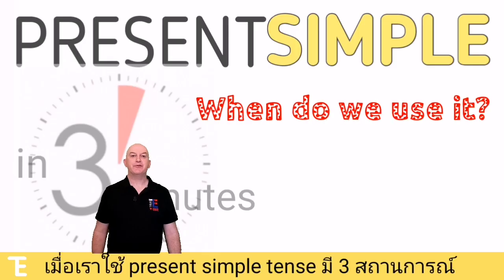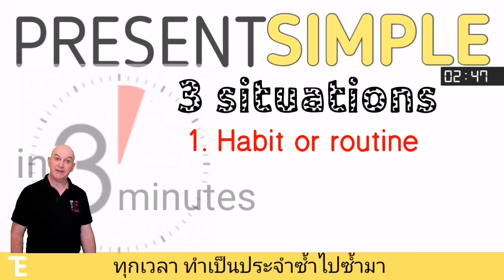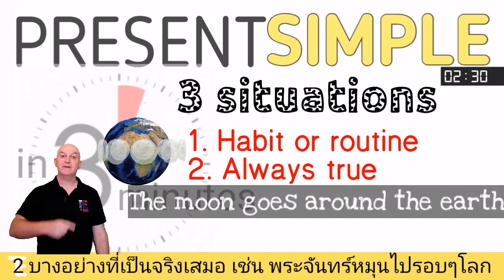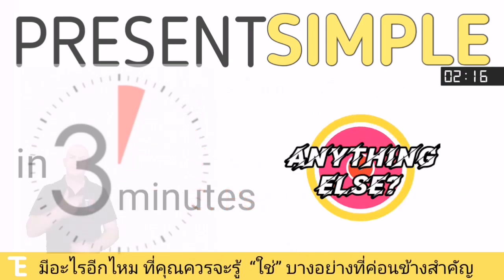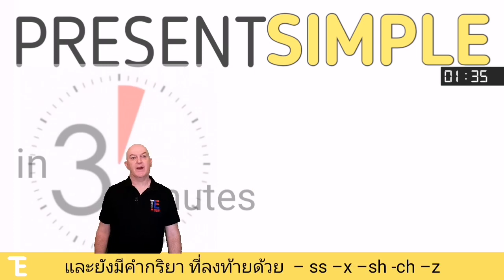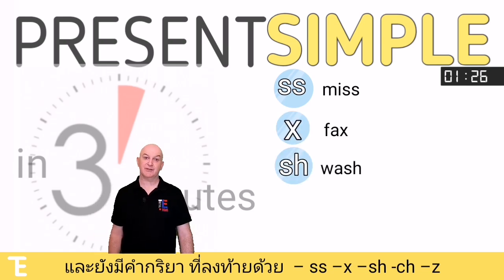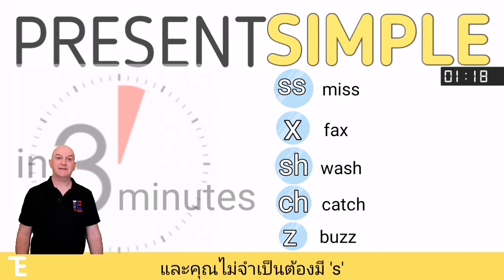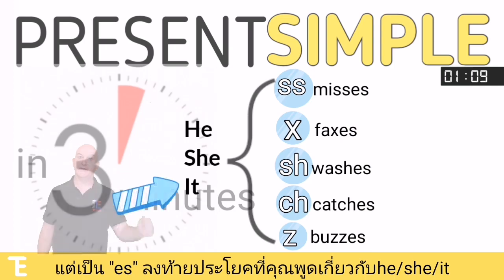Present Simple Tense | Learn English from home in just 3 minutes!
ในบทนี้เราจะบอกคุณทุกสิ่งที่คุณจำเป็นต้องรู้เกี่ยวกับ Present Simple Tense ในเวลาเพียง 3 นาที!
คุณจะได้เรียนรู้ว่าจะใช้เมื่อไหร่และจะใช้อย่างไร  คุณจะเข้าใจวิธีการสร้างข้อความเชิงบวก เชิงลบและวิธีตั้งคำถาม
ยังมีตัวอย่างประโยค
นอกจากนี้วิดีโอยังมีคำบรรยายภาษาไทยด้วย!
In this lesson we tell you everything you need to know about Present Simple Tense in just 3 minutes!
You will learn when to use it and how to use it. You will understand how to make positive and negative statements and how to ask questions.
There's also lots of example sentences for you to practice.
Also the video has Thai subtitles!